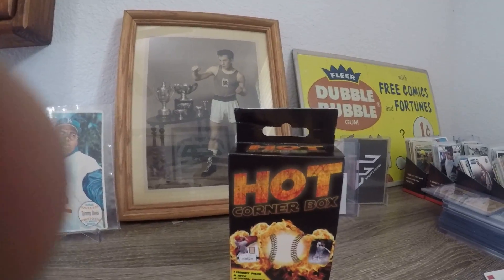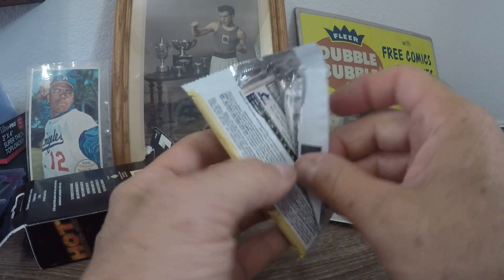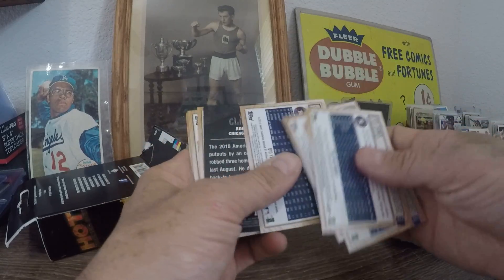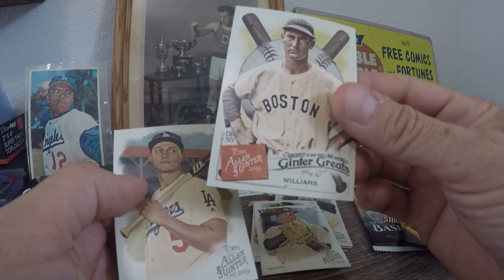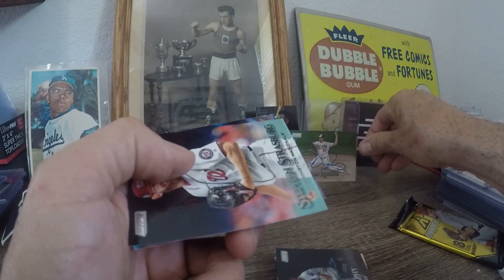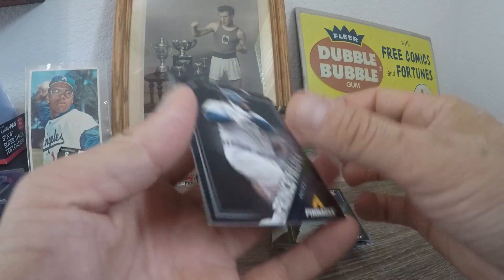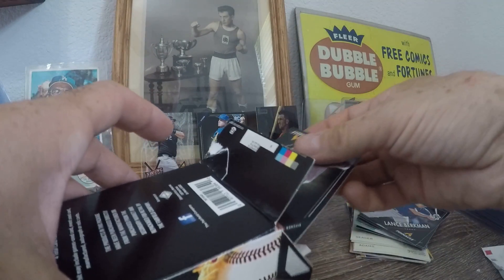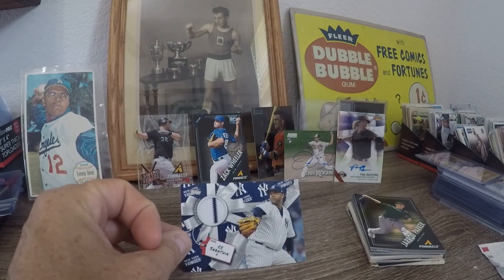Nice Hot Box extra auto hit!!!